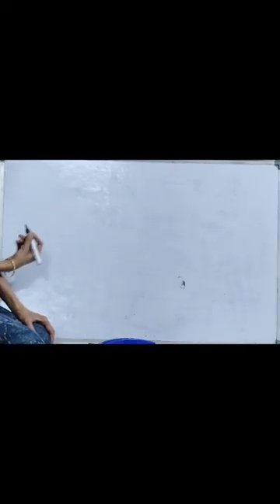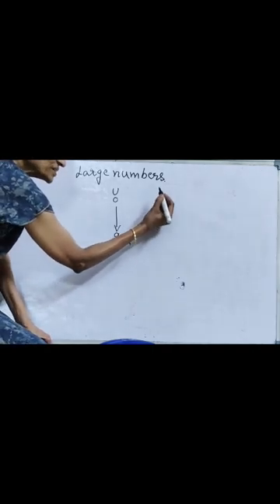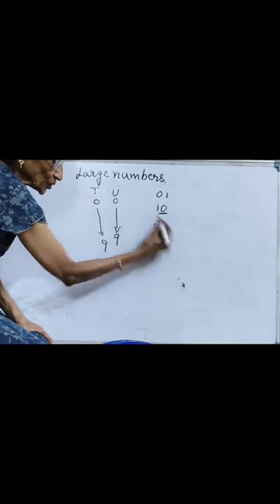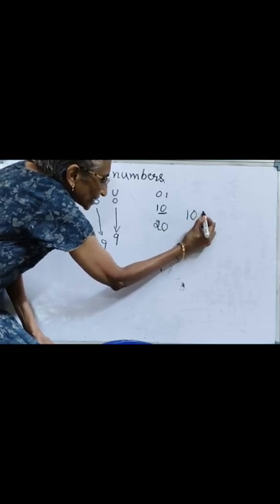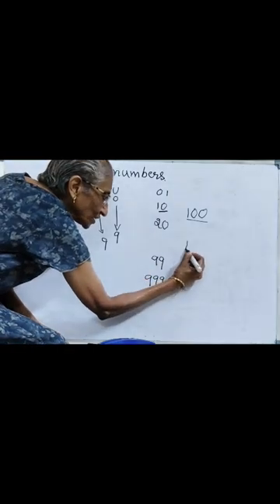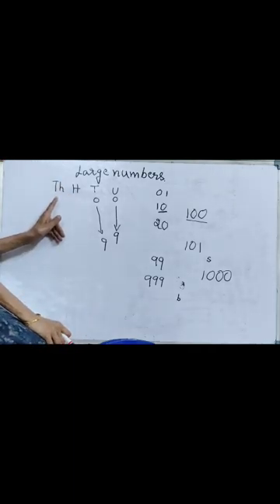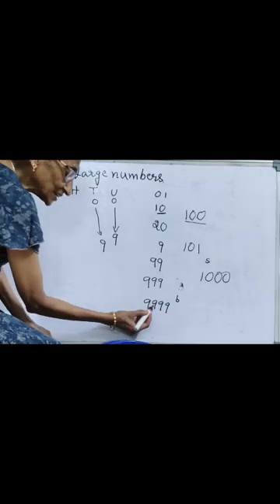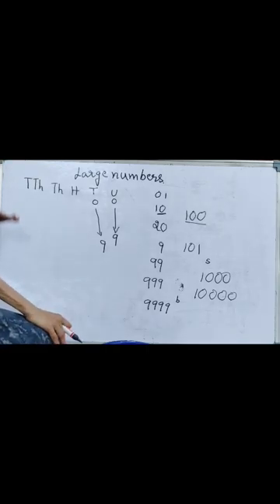Large numbers grade 5